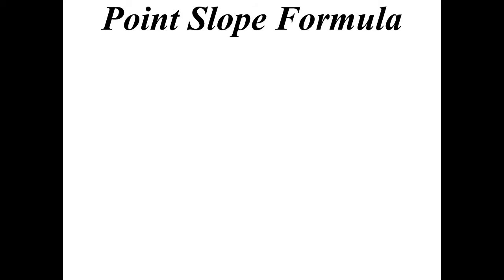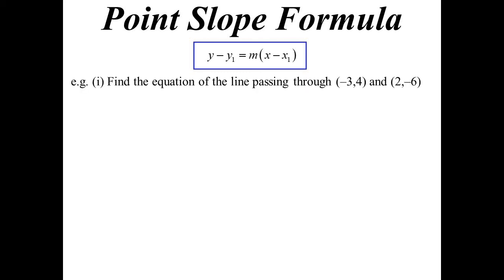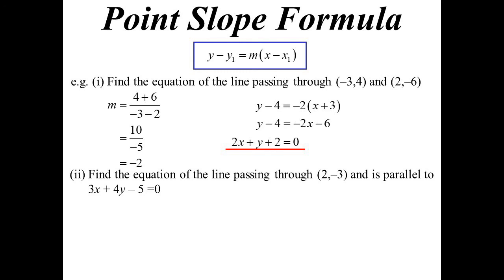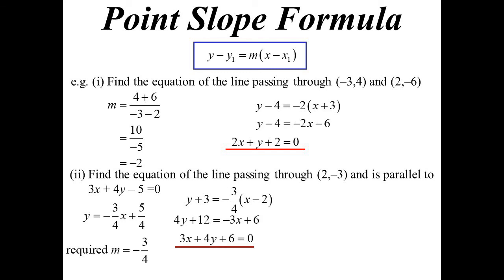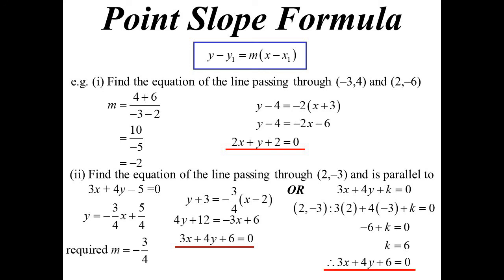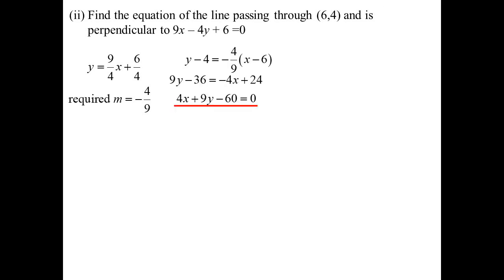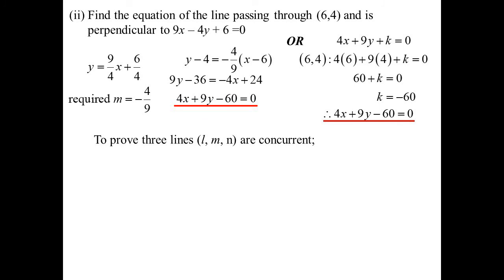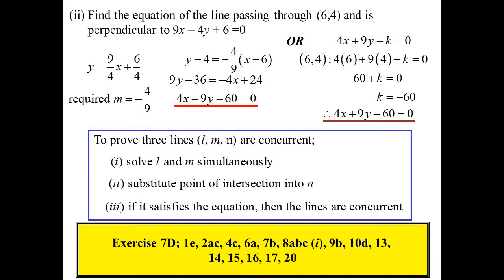11X1 T09 04 point slope formula 2022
With the point-slope formula you can find the equation of a line, once again building from two key pieces of information, but now the point is not restricted to the y-intercept